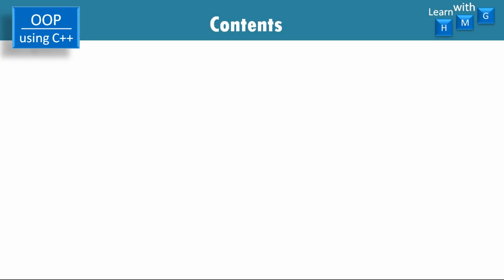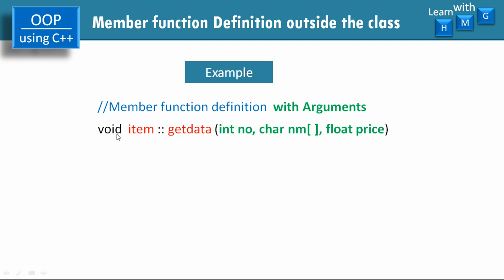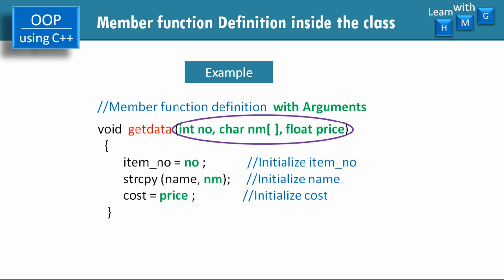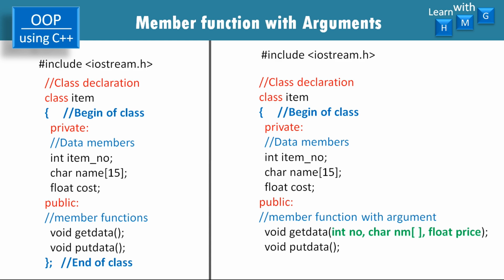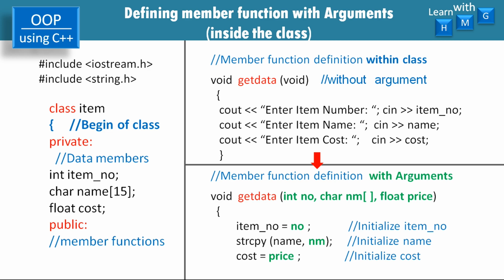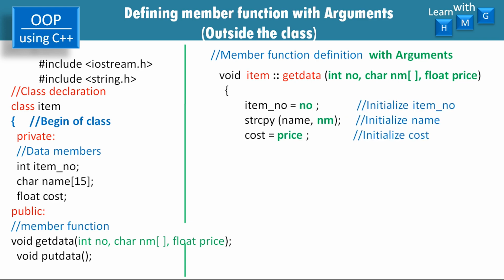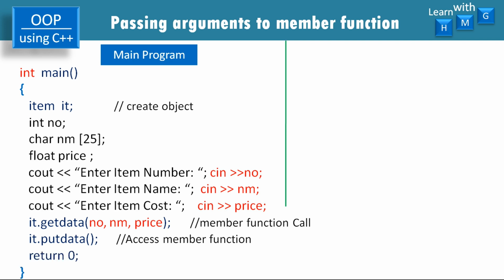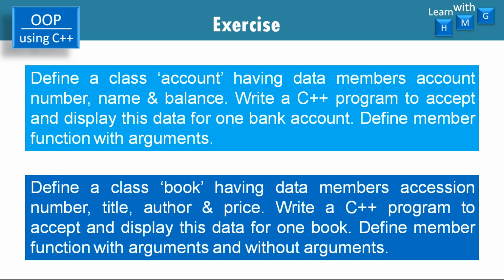Using Member function with Arguments in C++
In this video, you will learn:
-How to Declare Member function with Arguments in a class
-How to define a member function with Arguments inside the class
-How to define a member function with Arguments outside the class
-Accessing Member function with Arguments within main( )
-Passing arguments to member function using object